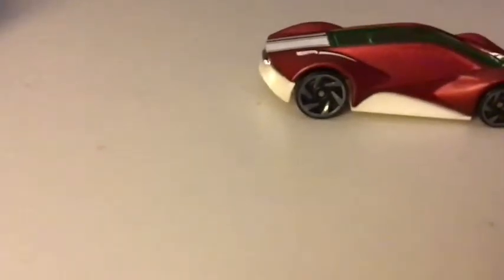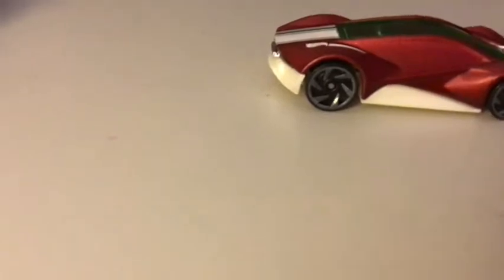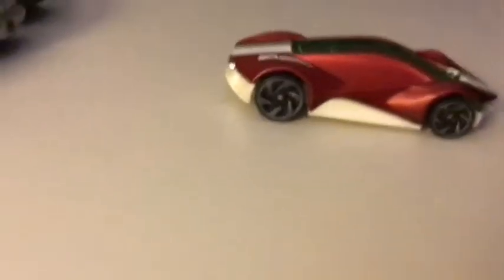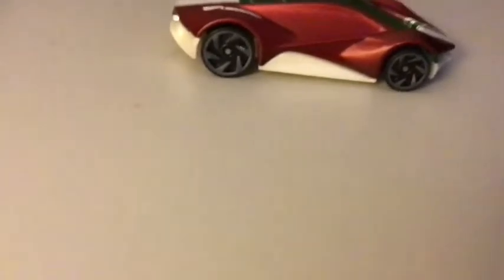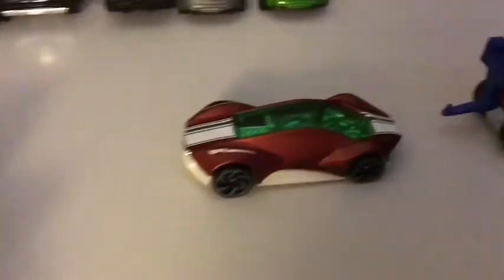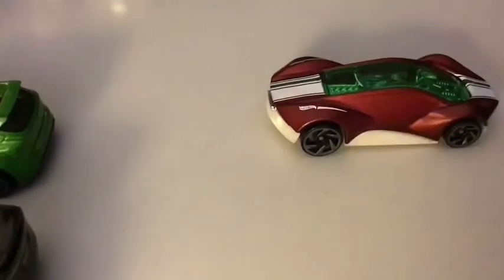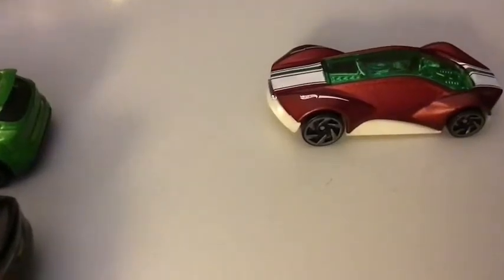New! Hot wheels cars